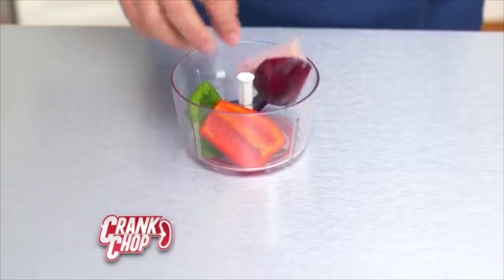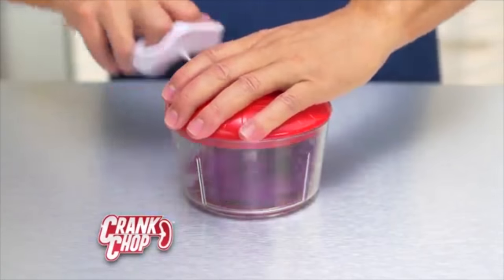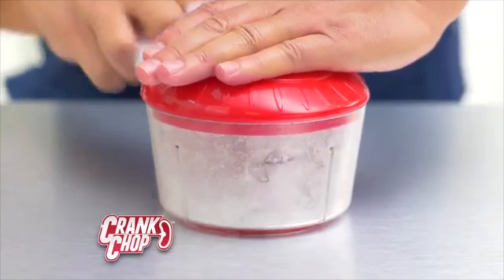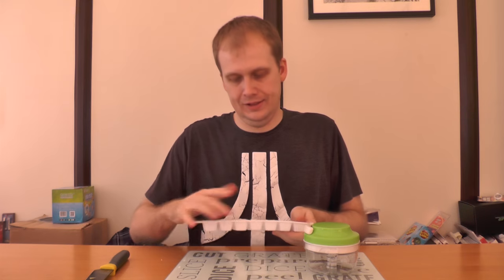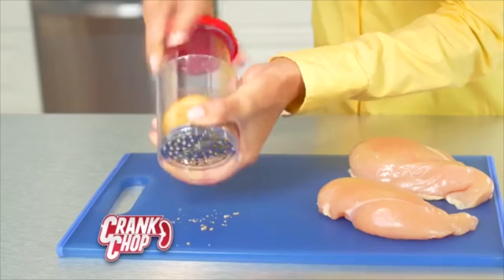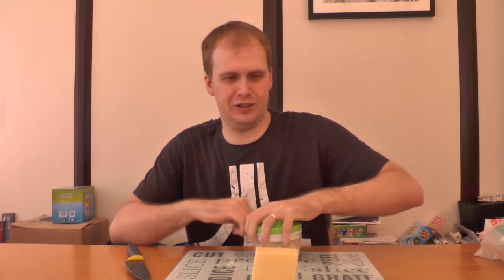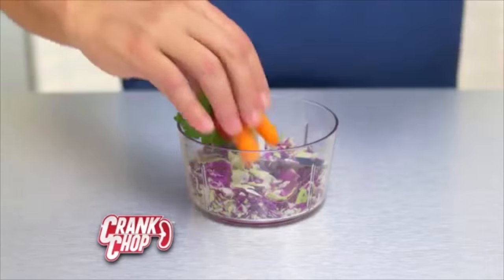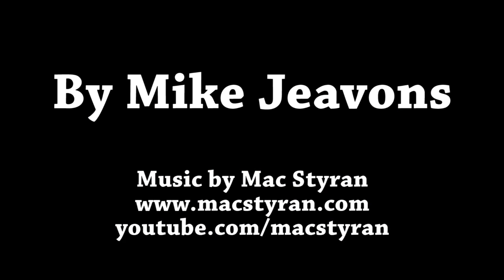Infomercialism: Crank Chop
CRANK IT REAL GOOD. It doesn't quite look like the Crank Chop in the Infomercial, but the seller who sold it to me from beneath his trench coat told me it was. Who knows. CRANK TIME.

New videos regularly including infomercial product reviews, movie reviews and silliness!

MikeJ
Berkhamsted
Hertfordshire
HP4 9DB